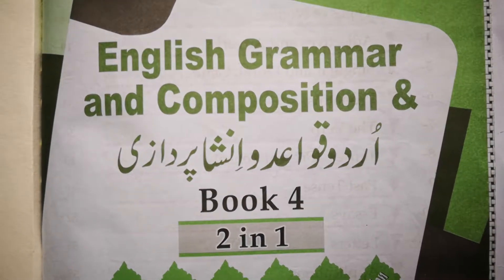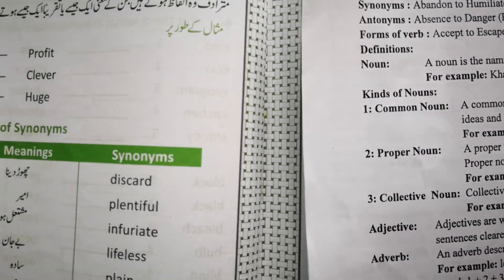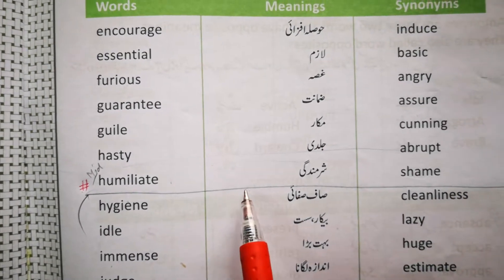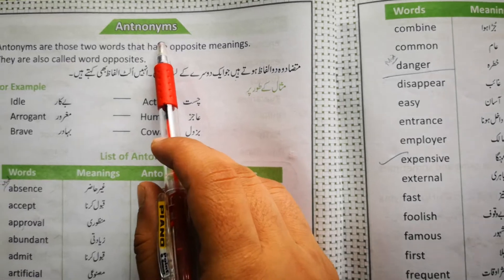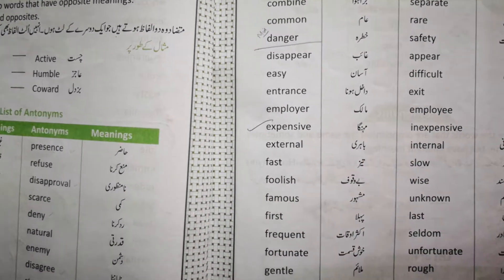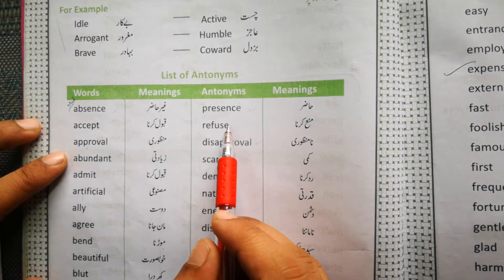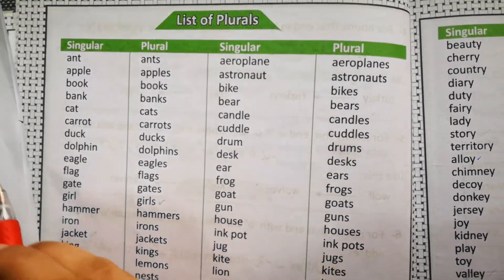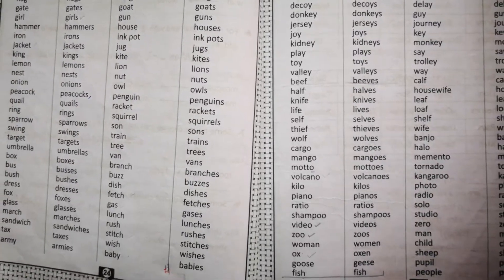English B (Class Four), Grammar Work